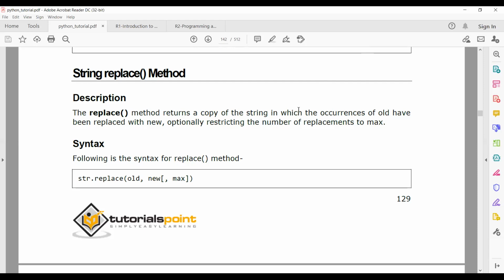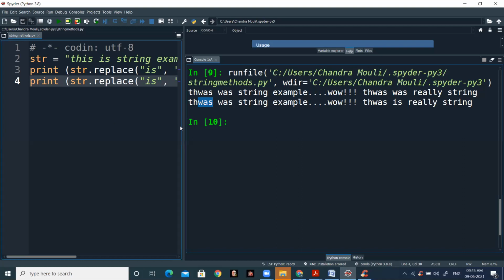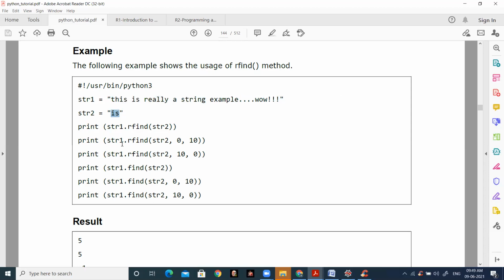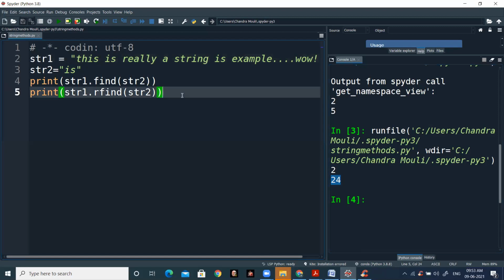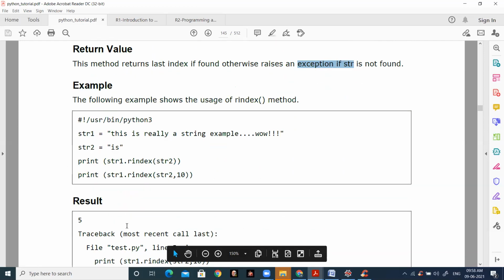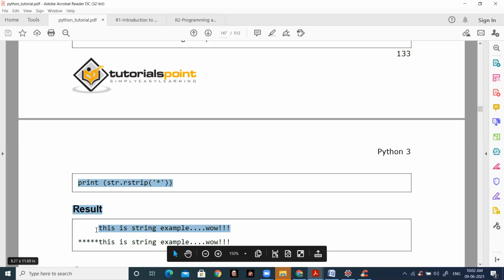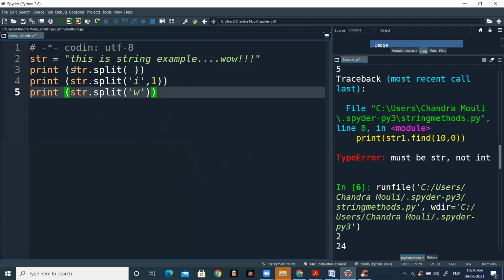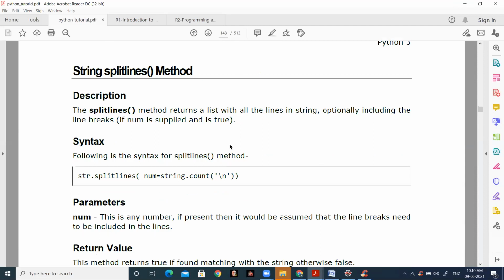python class 13 string methods cont